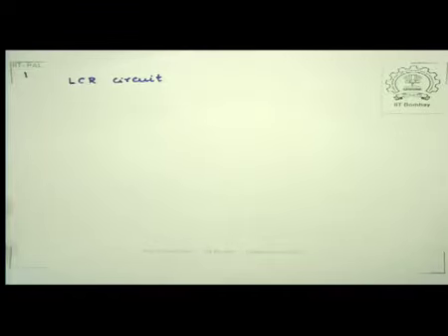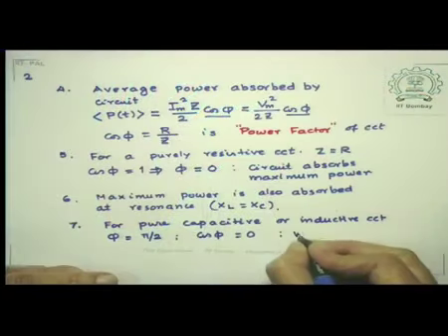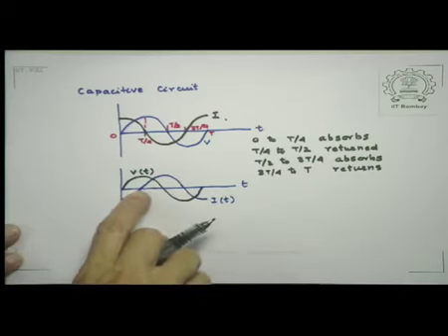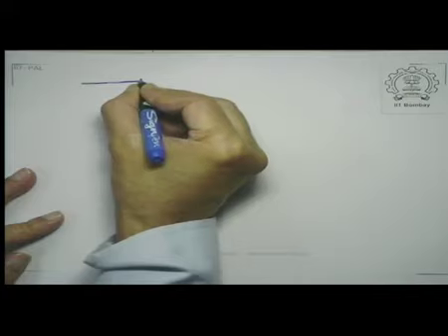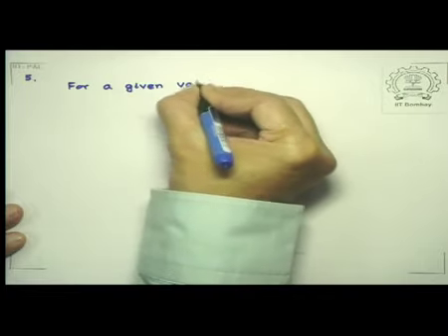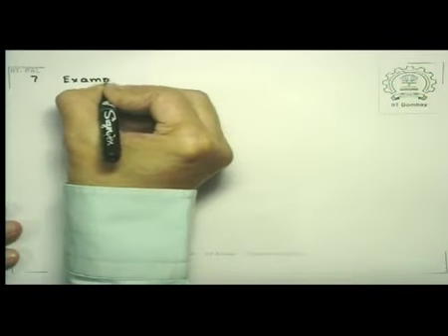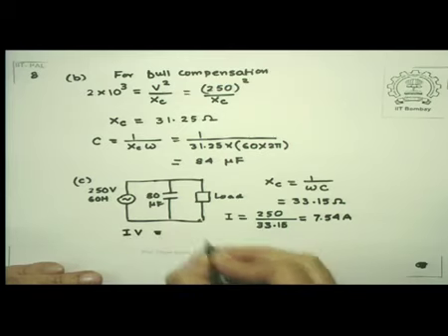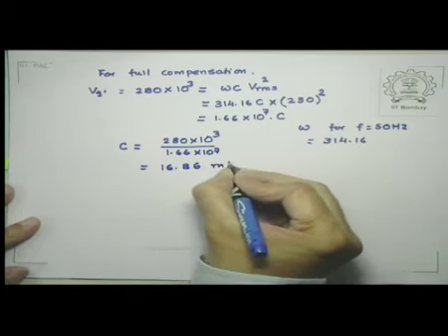Physics Class 12 Unit 07 Chapter 08 Lcr Circuit Power Factor L 8/10